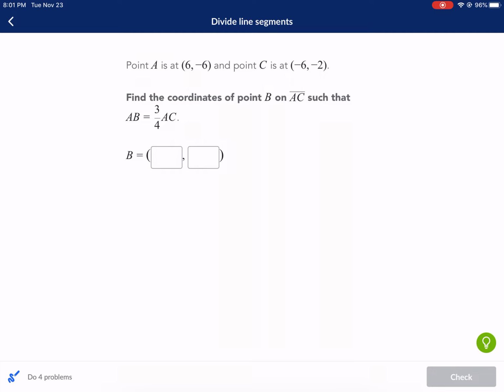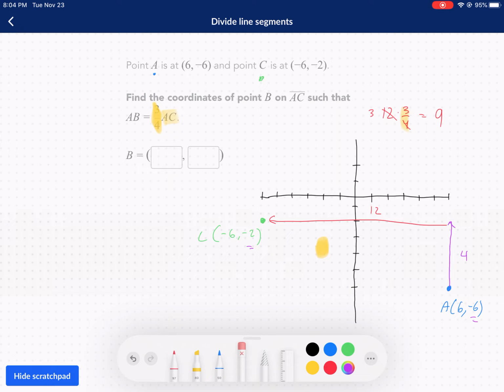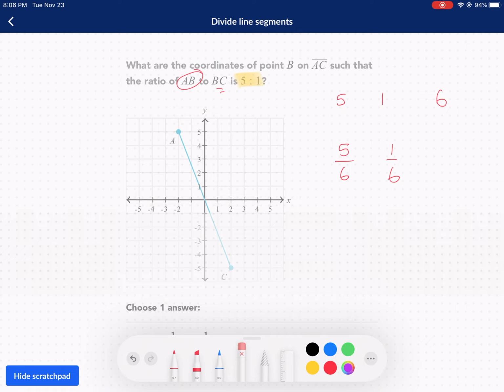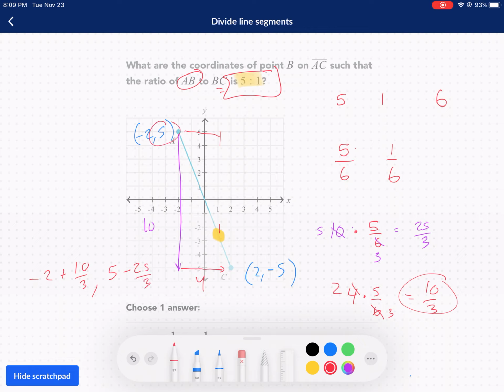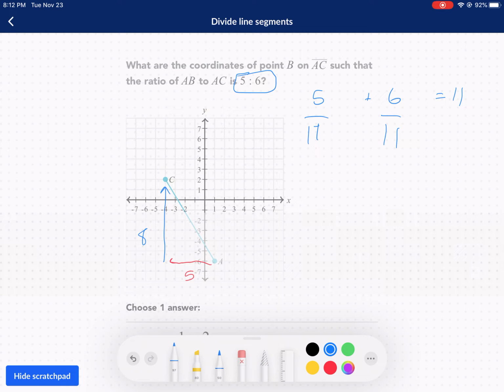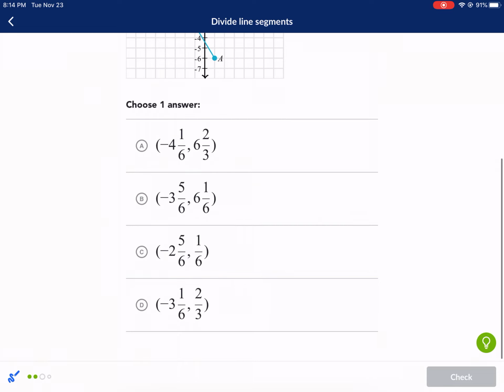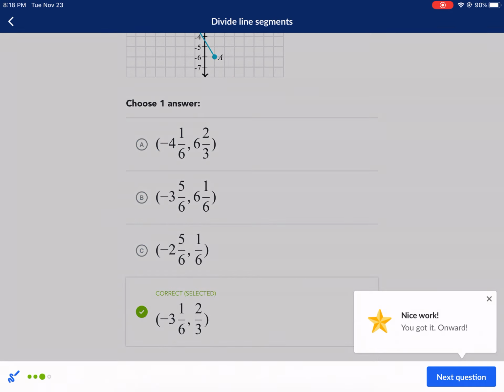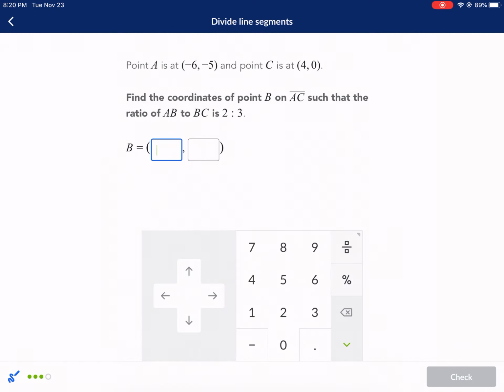Khan Academy Tutorial: divide line segments